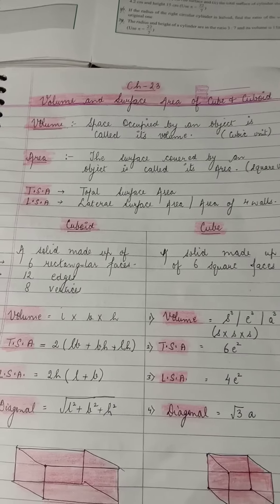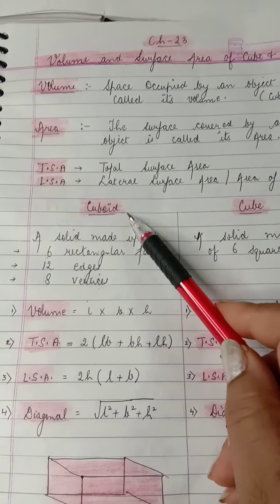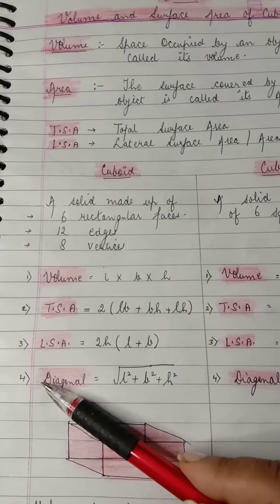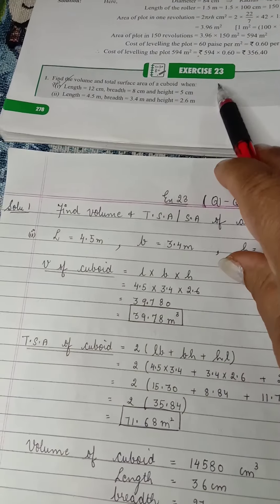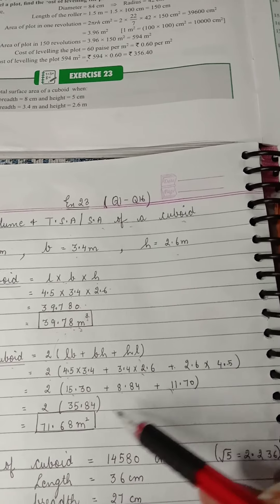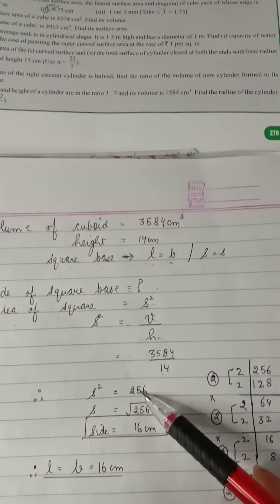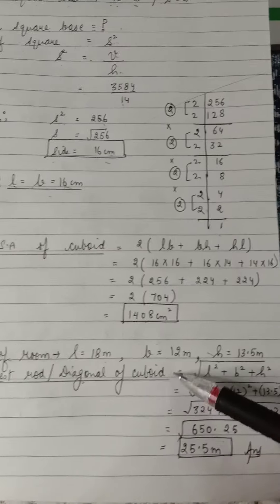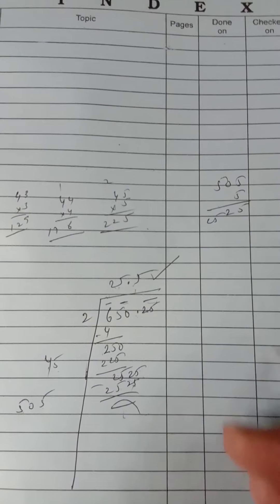Class-8,Subject-Maths,Video-59, Ch-23(Volume & Surface Area of Cube & Cuboid) Part-1by Mrs Nivedita.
Class-8,Subject-Mathematics
Video-59
Ch-23(Volume and Surface Area of Cube and Cuboid)
Part-1,by Mrs Nivedita.